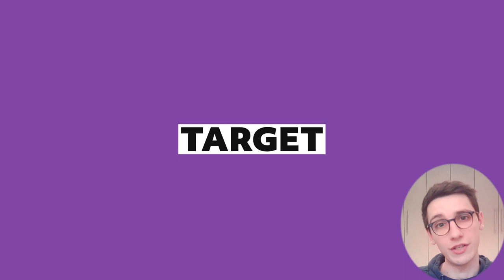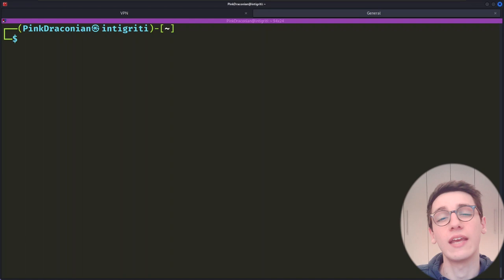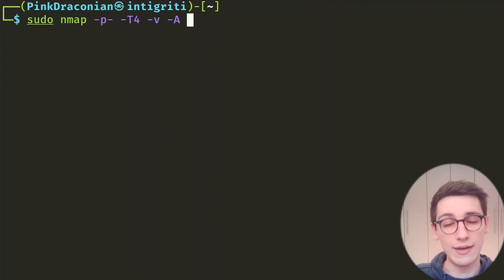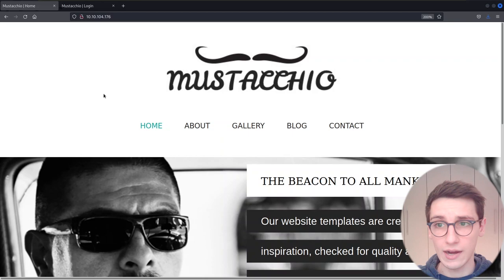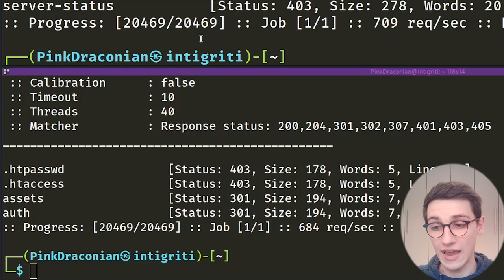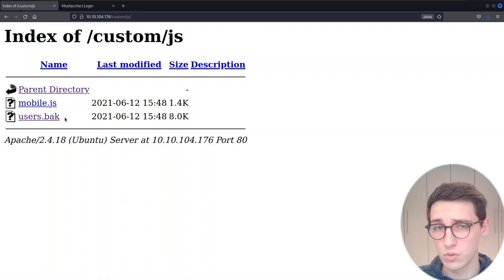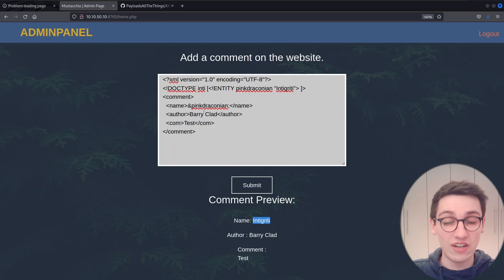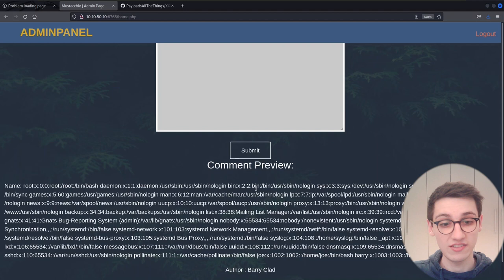XXE to SSH access?! - Mustacchio by @RealTryHackMe​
👩‍🎓👨‍🎓 Check out how we can detect an XXE and use it to gain SSH access on the Mustacchio box by @RealTryHackMe

00:00 Introduction
00:25 Enumerating the target
08:25 Checking out the admin panel
19:00 Linux Privilege Escalation
25:55 Conclusion and outro